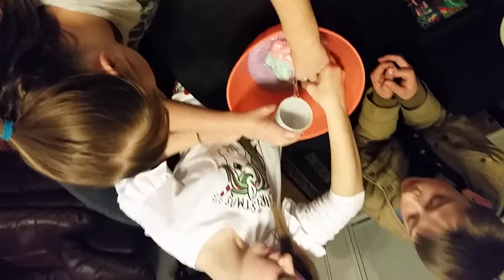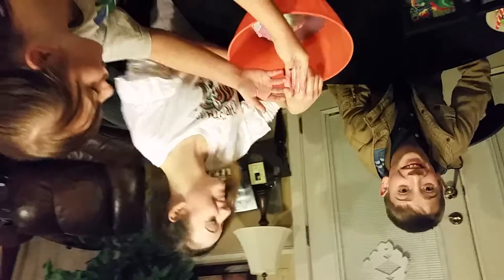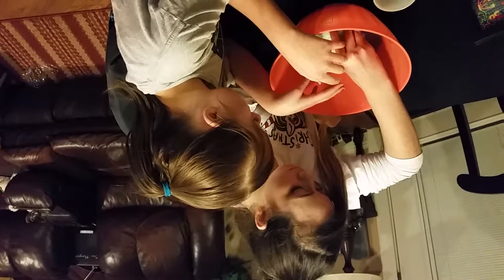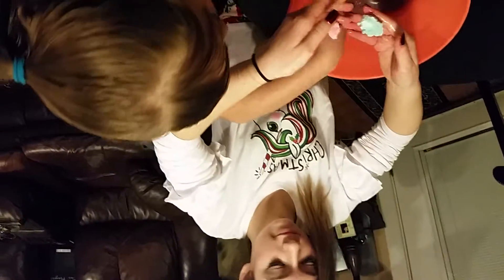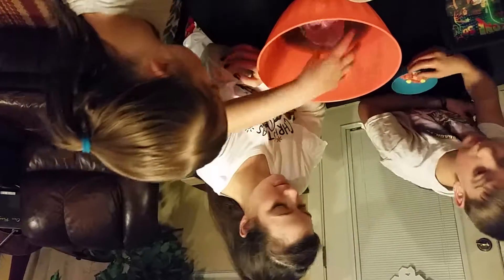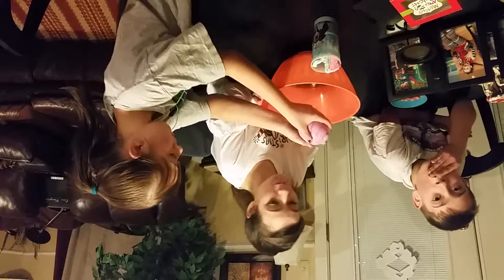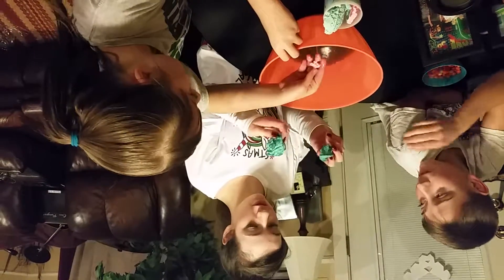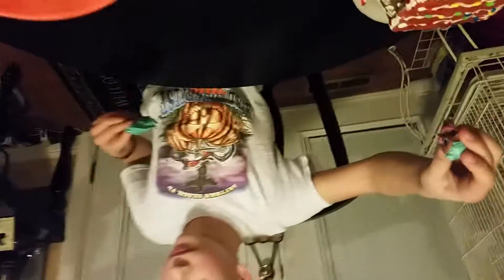Upside down bath bomb review